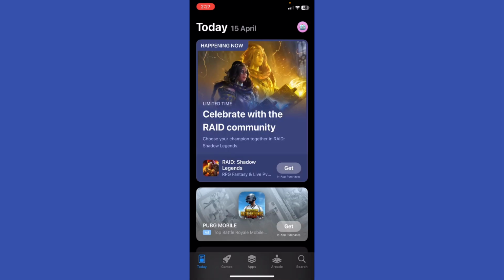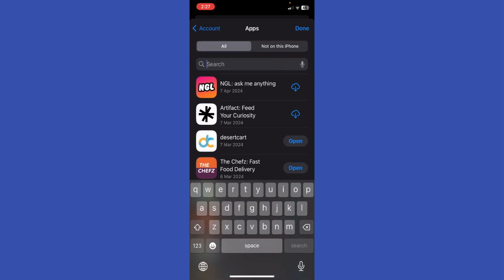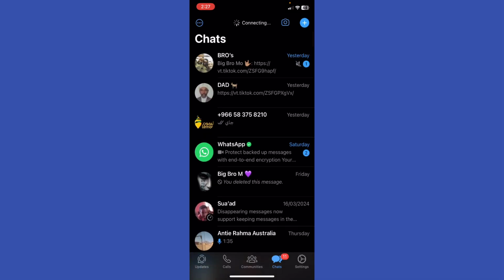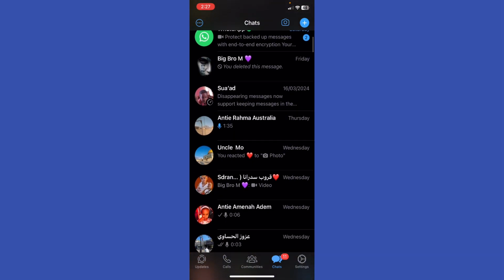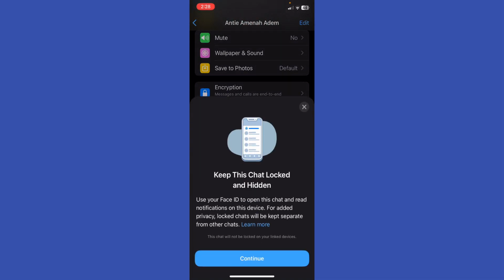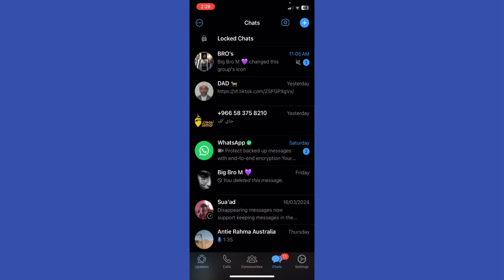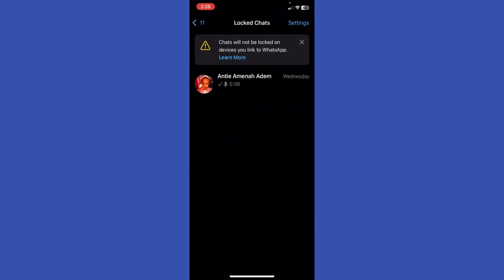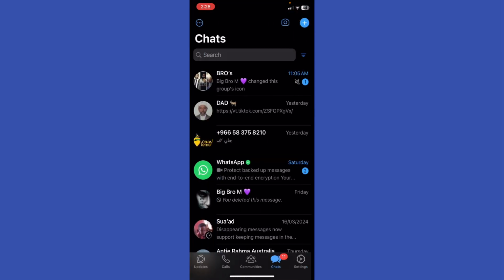How to view locked chats on whatsapp (2024)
How to view locked chats on whatsapp

In this video i´ll show you How to view locked chats on whatsapp. The method is very simple and clearly described in the video. follow all the steps & view locked chats on whatsapp